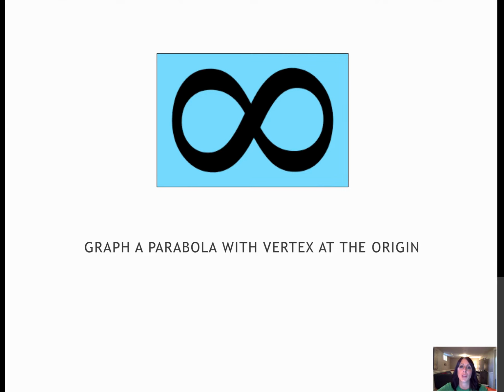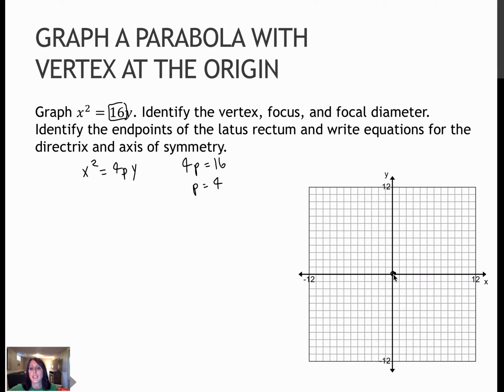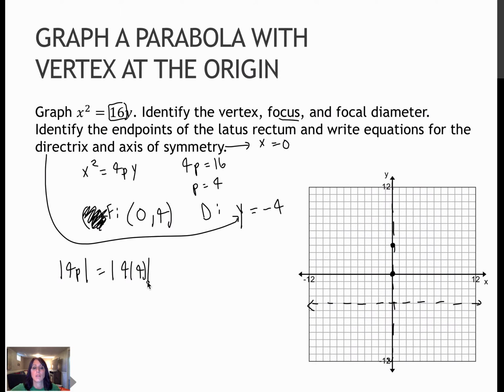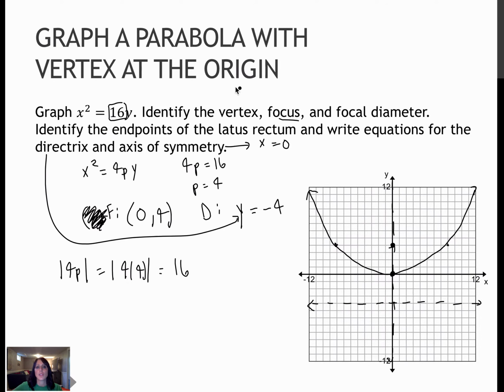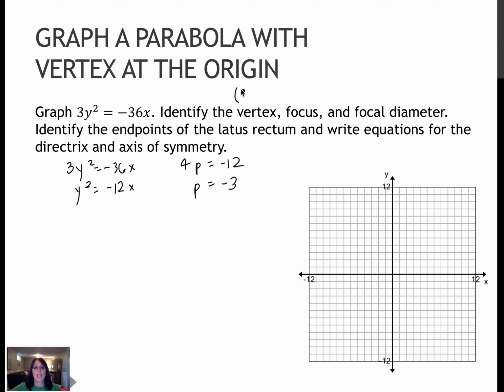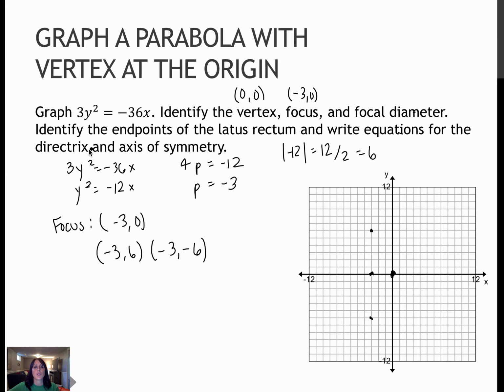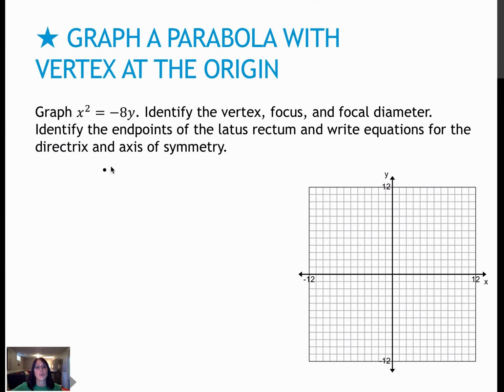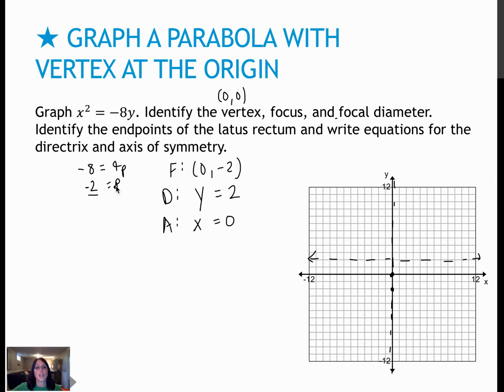148 Graph a Parabola with Vertex at the Origin (7.3)